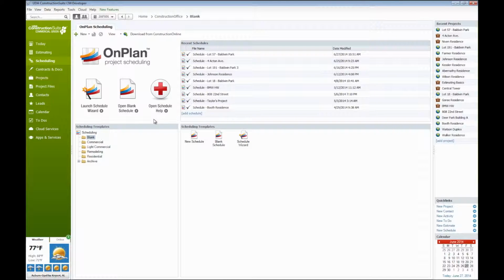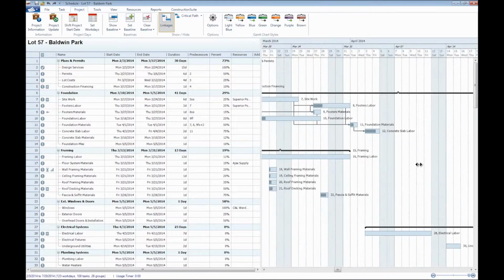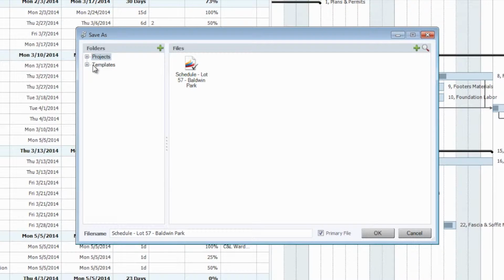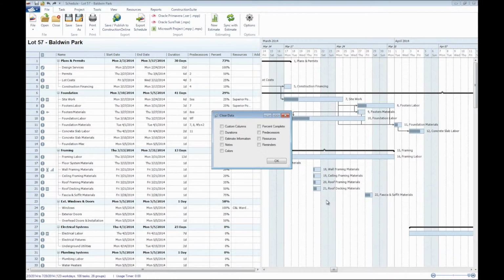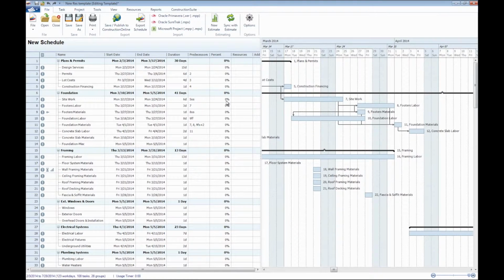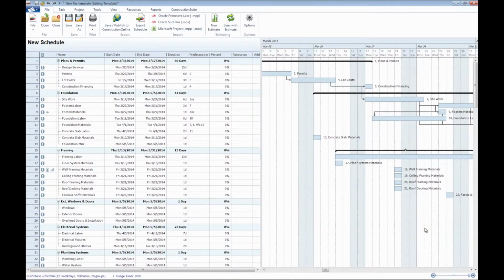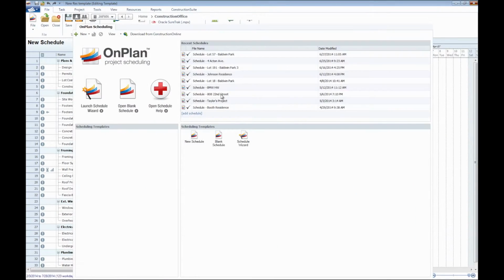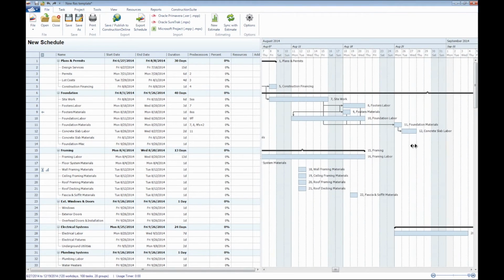Creating Schedule Templates in ConstructionSuite